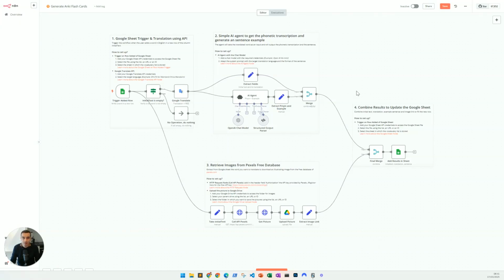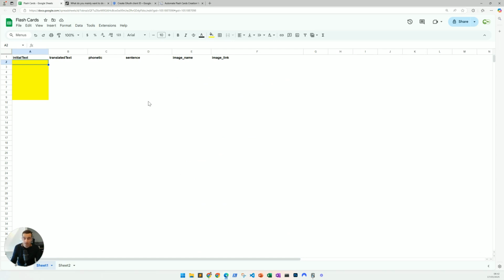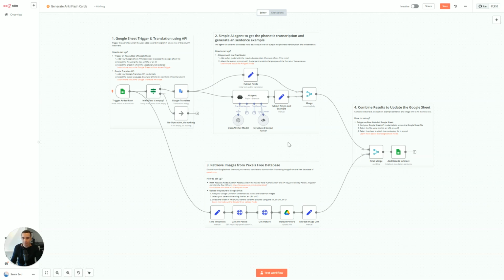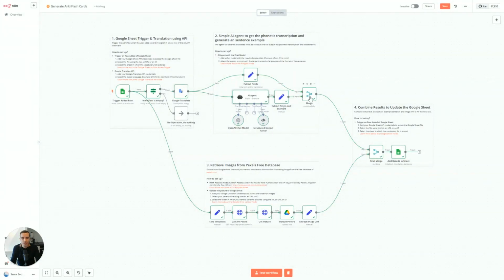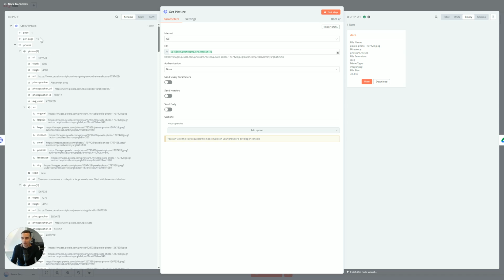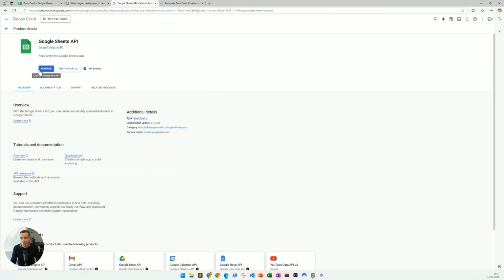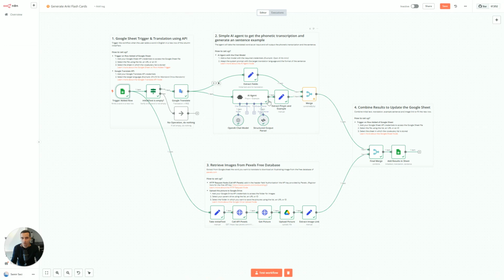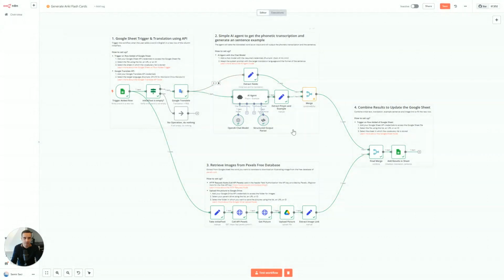n8n Template Tutorial: Automating Anki Flashcards for Language Learning with n8n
Build a custom Pomodoro tracker using n8n, Telegram, and Google Sheets.
This tutorial demonstrates a chat-driven timer that operates in 25/5 cycles, sends start/break/long-break notifications, and logs each completed session for simple productivity analytics.

- A plug-and-play n8n workflow with a Telegram bot interface
- Short/long break logic with cycle counter (e.g., long break after 4 cycles)
- Automatic logging of session timestamps to Google Sheets

Production tip: keep durations as env variables so you can switch between demo (seconds) and real use (minutes) without editing nodes.

Anyone who wants a lightweight, chat-based focus timer with basic tracking—no paid apps required.

Prerequisites
- n8n account/self-hosted
- Telegram bot token (BotFather)
- Google Sheets credentials (in n8n)

- Telegram command → validate → run focus timer → notify short break → increment cycle & log to Sheets → repeat until 4 cycles → long break & reset